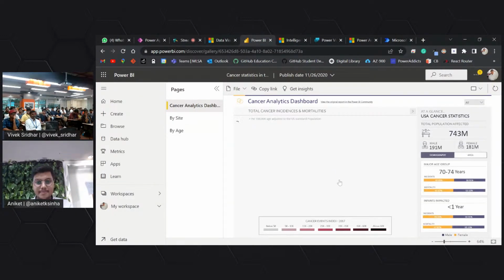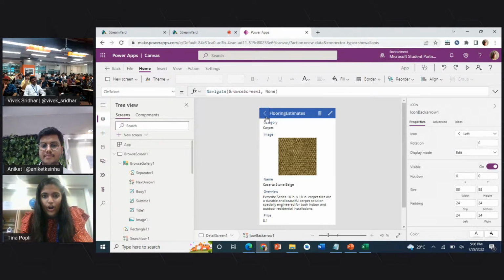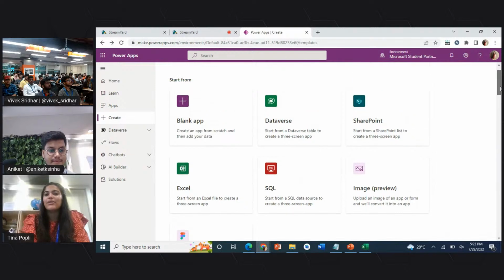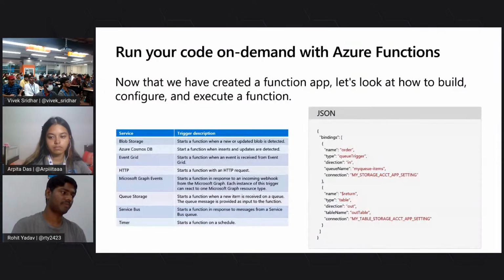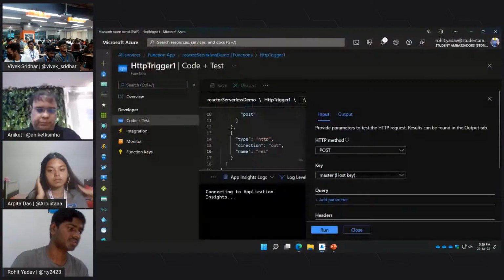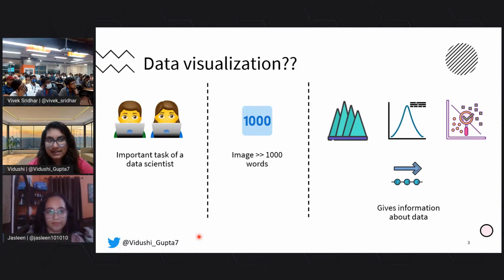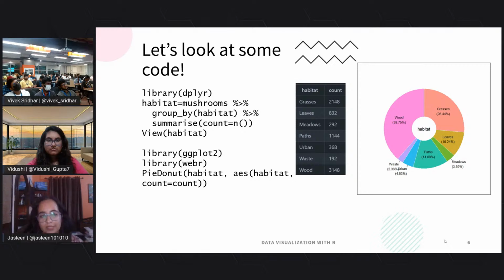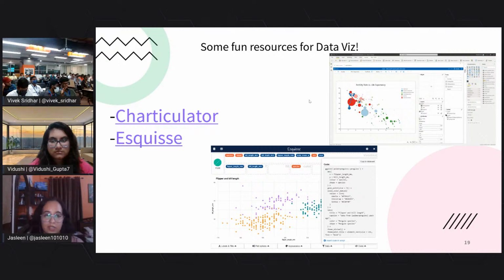Microsoft Student Developer Day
Microsoft Student Developer Day is held once a month at Microsoft Reactor India to empower & encourage students to share learning with the community via the reactor platform.

We are super excited to launch our first Microsoft Student Developer Day at Reactor India!

We will update the event agenda and speaker details soon.